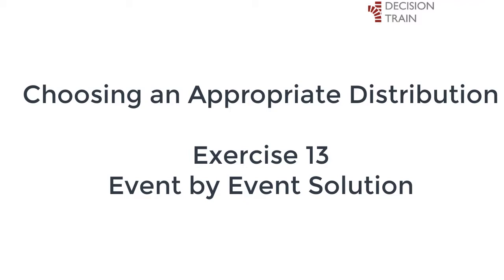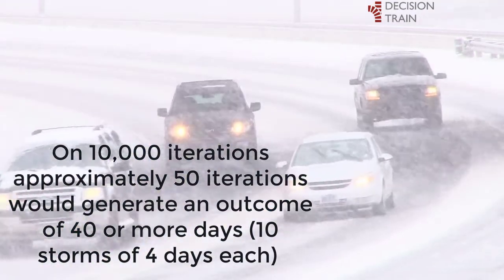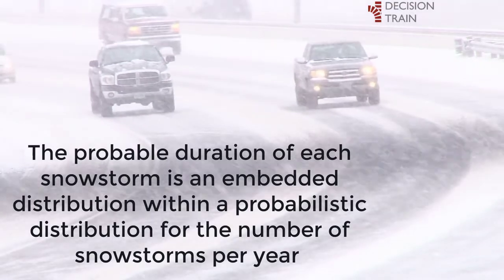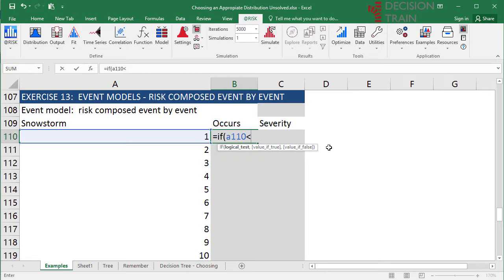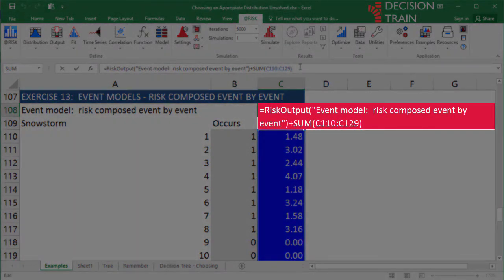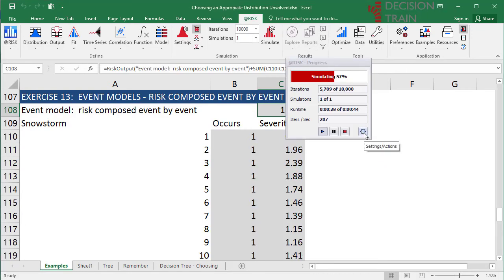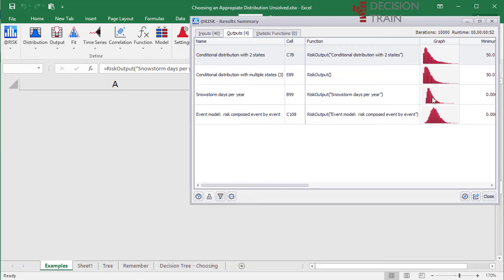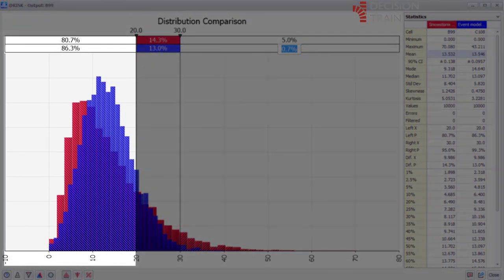Lesson 26 - Exercise 13 Event by Event Solution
We now build this exercise with a conditional function on every single snowstorm event being generated individually.  On the previous exercise we multiplied the number of snowstorms per year times the average number of days of snowstorms in order to obtain the total number of snowstorm days per year.  By this approach the mean number of snowstorms per year is correctly calculated but the shape and length of the tails is not necessarily the correct one.